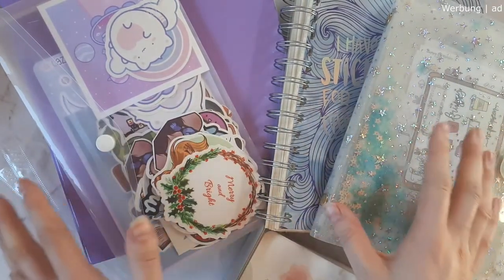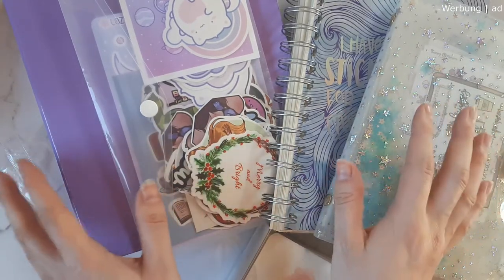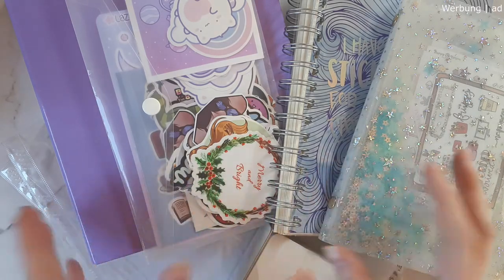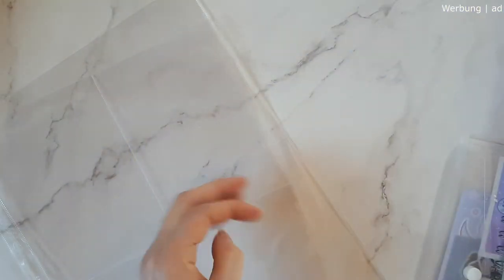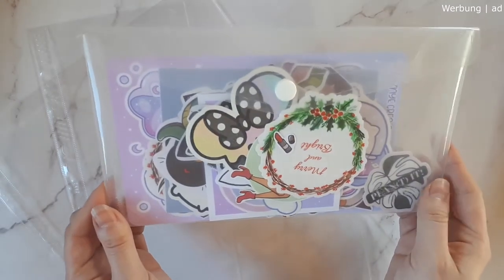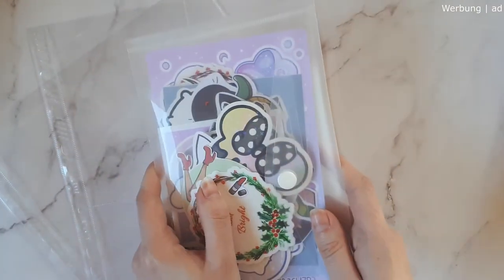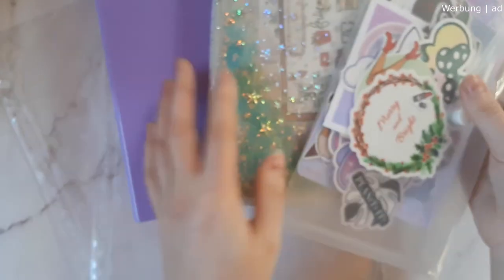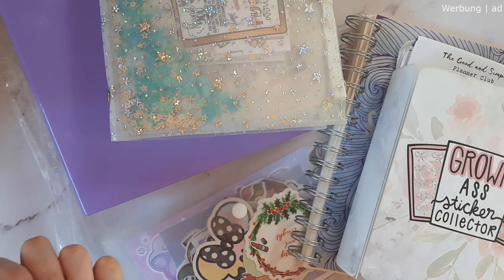Sticker Collection & Organization Series | Intro - different ways to organise stickers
This is the first part of my 2021 sticker collection & organization series. Starting with a little Intro on different organsation types. Hope you enjoy!

STICKER ORGA - WHERE TO GET?

Plastic Sleeves:
4 A6 pockets
2 A5 pockets

Big Binder: